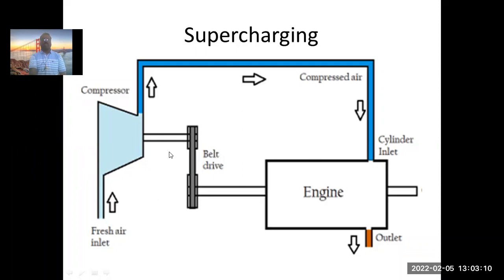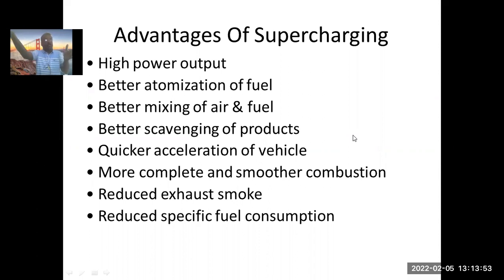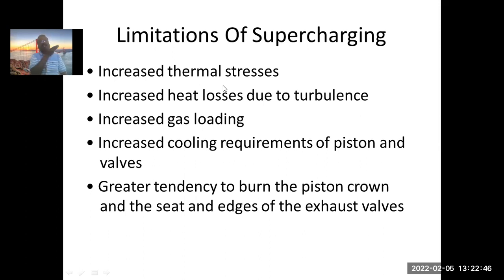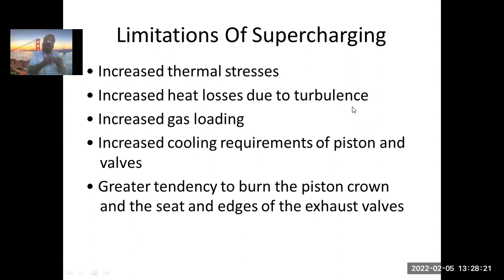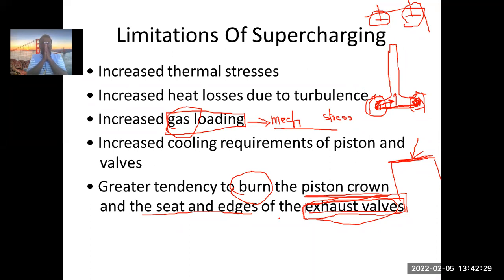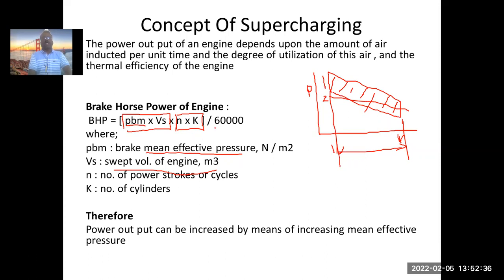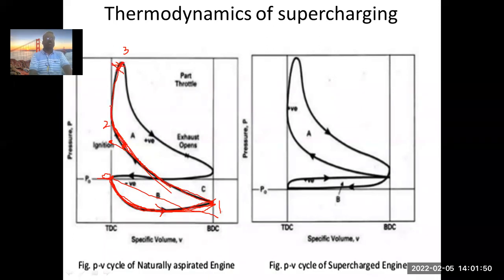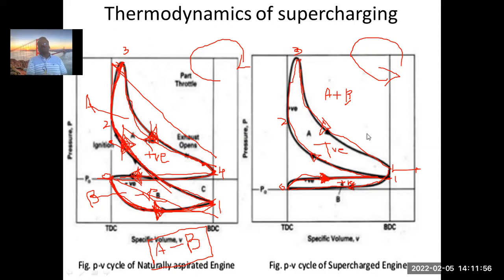Lecture 31 I C engine turbocharging 2022 02 05